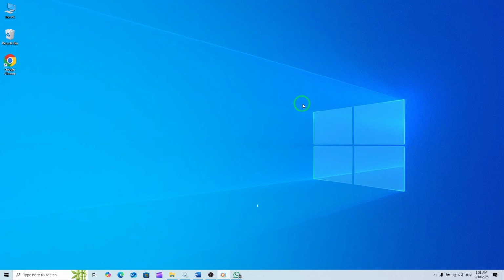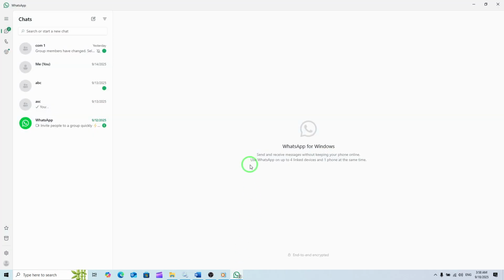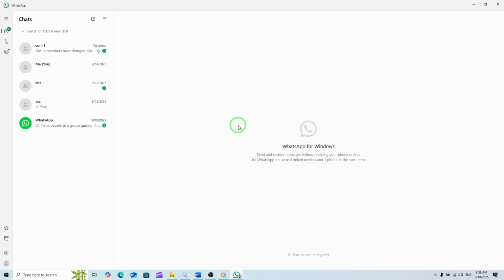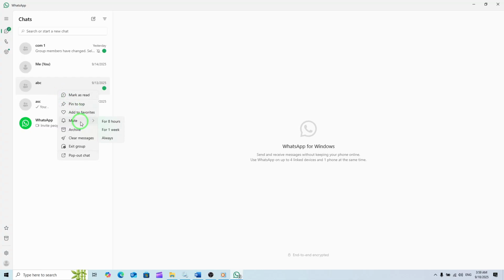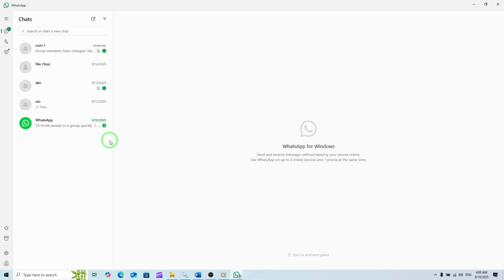How To Mute A Group On WhatsApp App On PC (New Update)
Learn how to mute a group on WhatsApp app on PC with the new update. This quick guide will show you the simple steps to stop receiving notifications from group chats easily.

Steps to mute a group on WhatsApp app on PC:

1. Open WhatsApp app

2. Find the group you want

3. Right click on the chat

4. Choose Mute, then Always-

Chapters:
00:00 Intro
00:12 Soultion
01:05 Outro